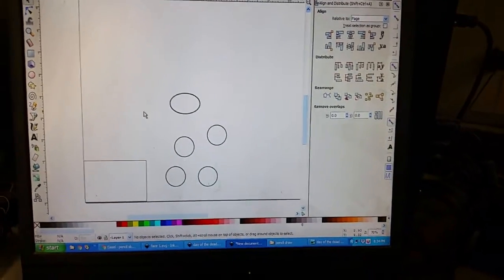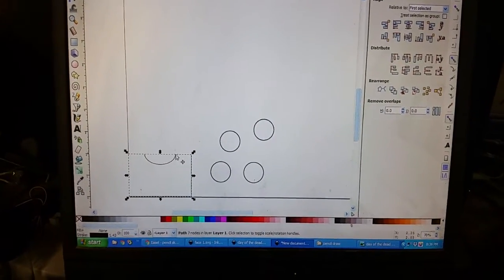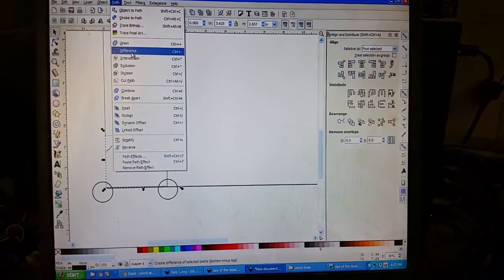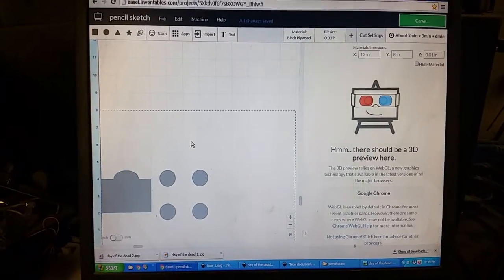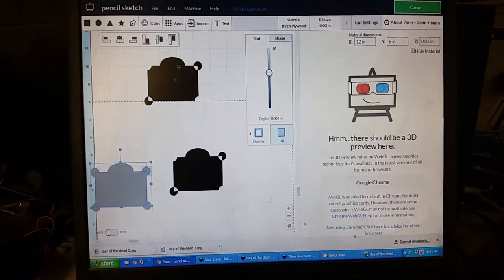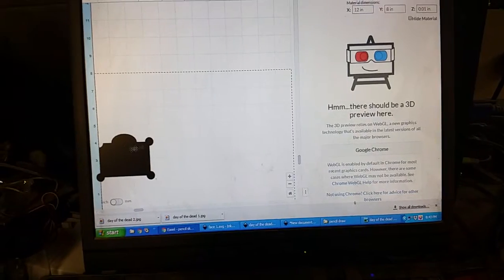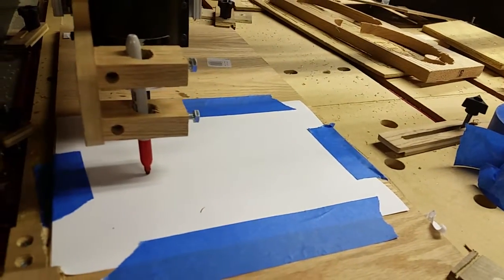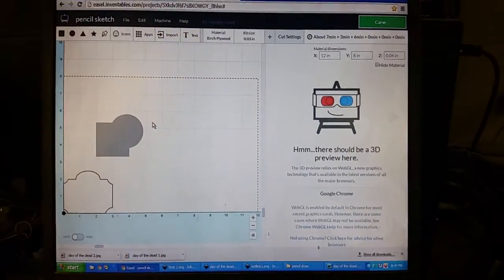How to make a complex outline in inkscape and easel